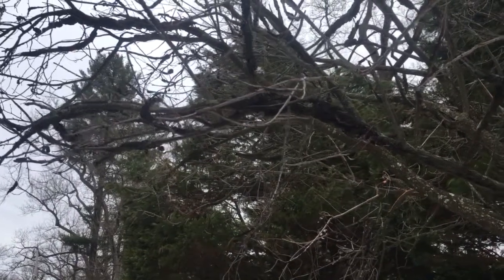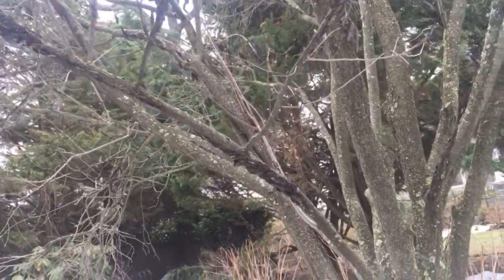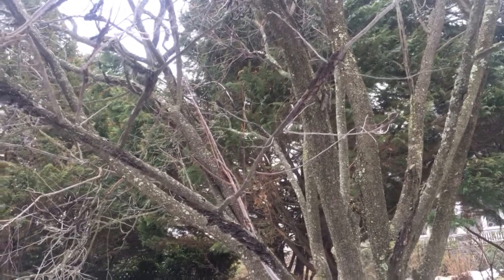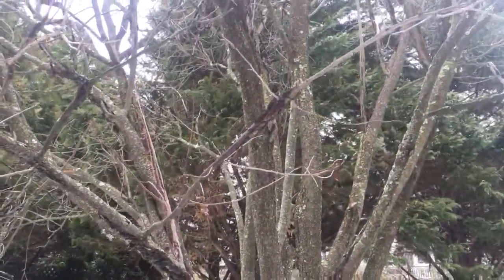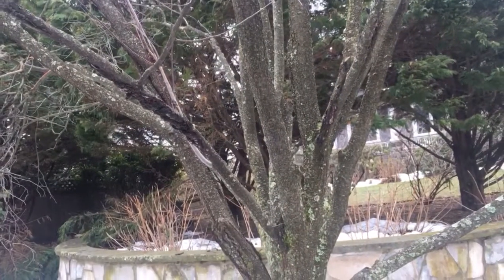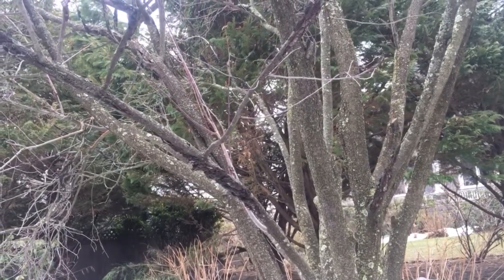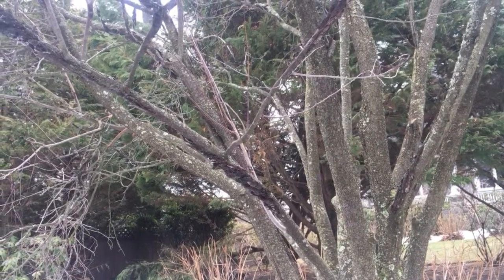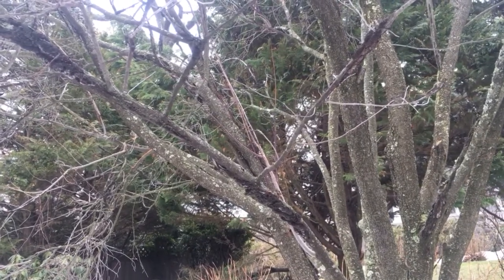Fruit Tree Diseases: Black Knot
NortheastEdible.com. Today we find a tree with black knot.  Tune in today as we show you how to rid your orchard of black knot!